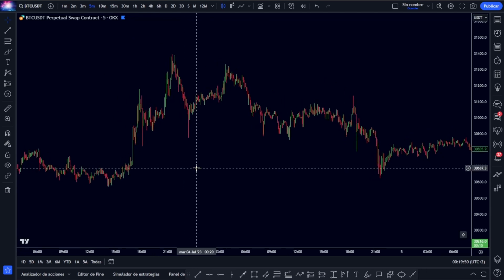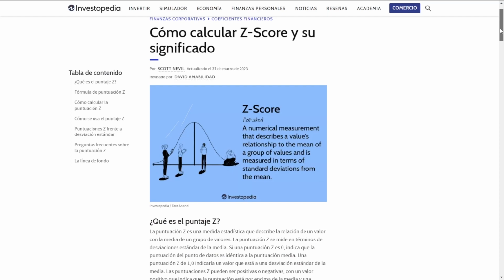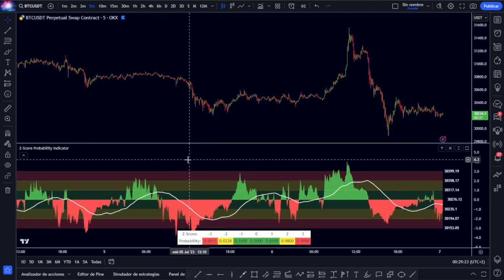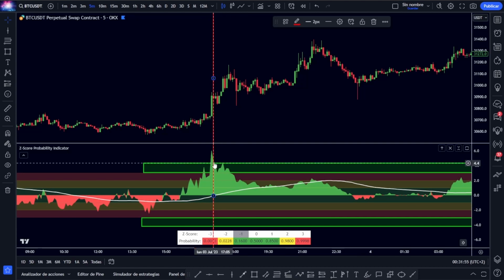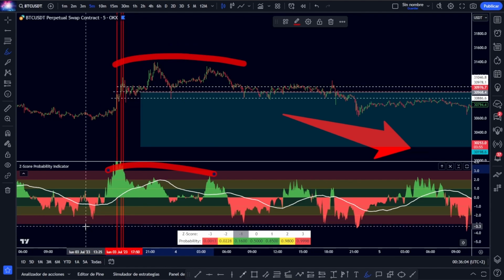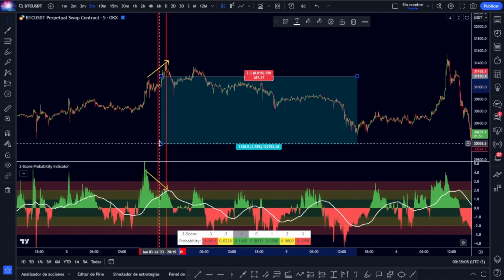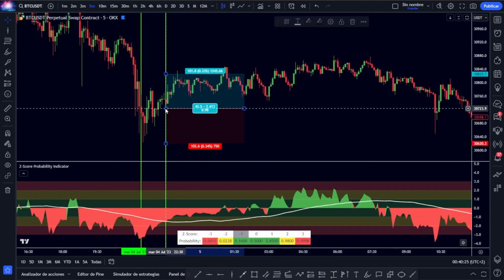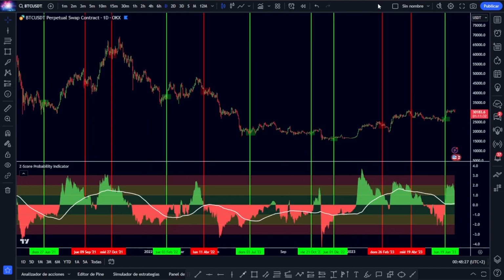ATTENTION: This NEW Indicator PREDICTS THE FUTURE on Tradingview ( Always Win )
1 minute trading strategy
3 minute trading strategy
5 minute trading strategy
15 minute trading strategy
30 minutes trading strategy
45 minutes trading strategy
1 hour trading strategy
2 hour trading strategy
3 hour trading strategy
1 minute scalping strategy
3 minute scalping strategy
5 minute scalping strategy
15 minute scalping strategy
1 minute scalping strategy binance
iq options 1 minute scalping strategy
1 minute scalping strategy for cryptocurrencies
1 minute scalping strategy for gods
5 minute scalping strategy binance
iq options 5 minute scalping strategy
5 minute scalping strategy for cryptocurrencies
5 minute scalping strategy for gods